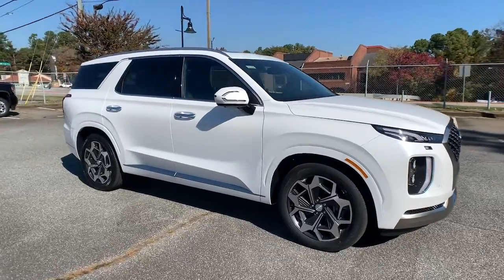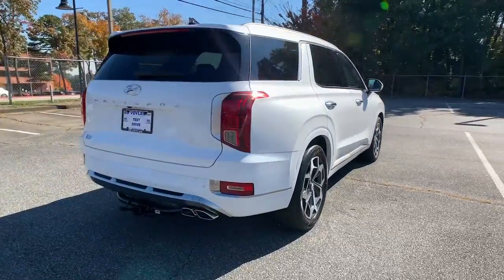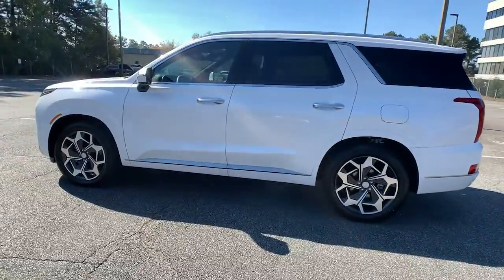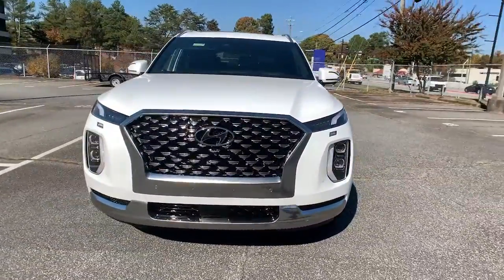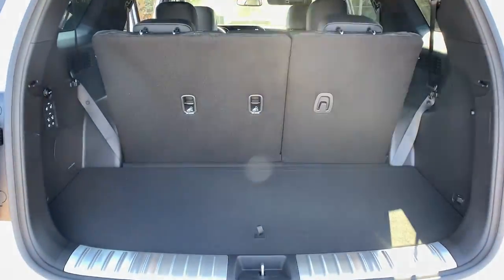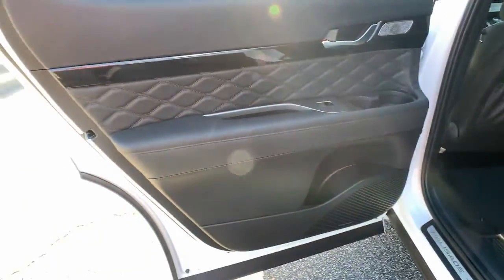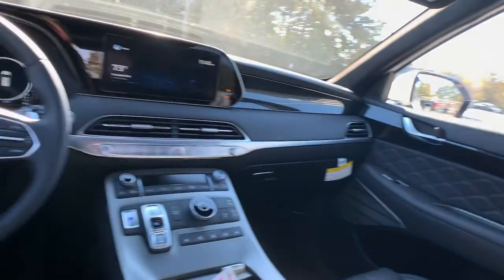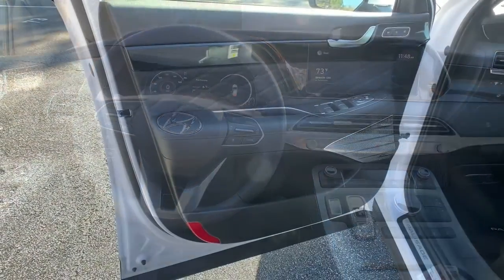2022 Hyundai Palisade Smyrna, Marrietta, Atlanta, Alpharetta, Kennesaw, GA 335085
Hyper White New 2022 Hyundai Palisade available in Smyrna, Georgia at Ed Voyles Hyundai Kia. Servicing the Marrietta, Atlanta, Alpharetta, Kennesaw, GA area.

Recent Arrival! 2022 Hyundai Palisade Calligraphy 19/26 City/Highway MPG* All available rebates are applied to the advertised pricing. Advertised pricing is on in-stock units only and includes all applicable dealer discounts, manufacturer discounts, and incentives. Prices exclude tax, tag, title, and electronic filing fees. A copy of the advertisement must be presented at time of purchase to receive any special or advertised price. Prior sales are excluded. Cannot be combined with website offers. We attempt to update this inventory regularly; however, there can be a lag between the sale of a vehicle and the updating of inventory. * The efficiencies of eCommerce permit us to offer eCommerce consumers pricing benefits. Therefore, prices on this website are available only to consumers who initiate their transactions via email or the contact mechanism of this website. * While every reasonable effort is made to ensure the accuracy of this information, we are not responsible for any errors or omissions contained on the pages of this website.